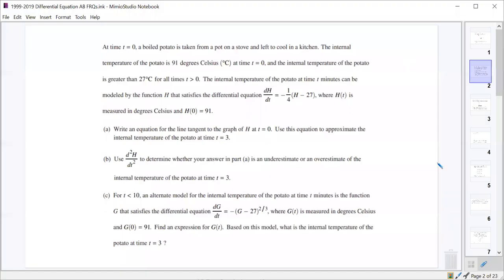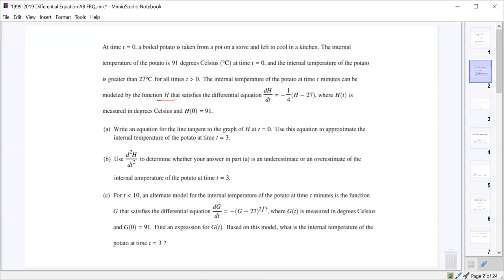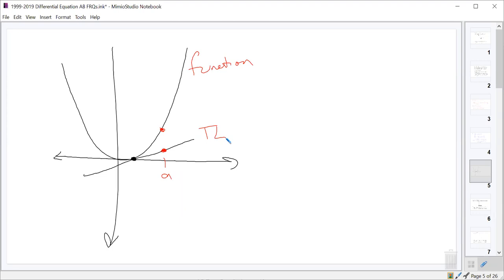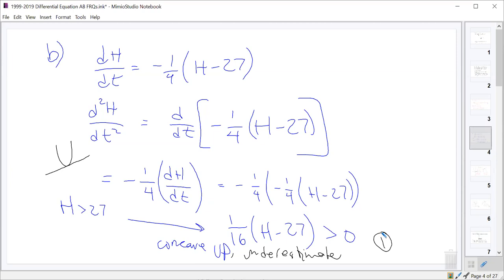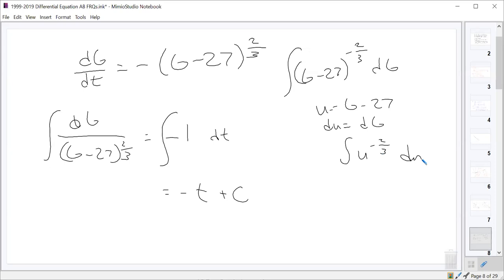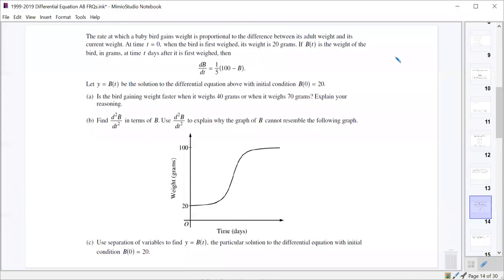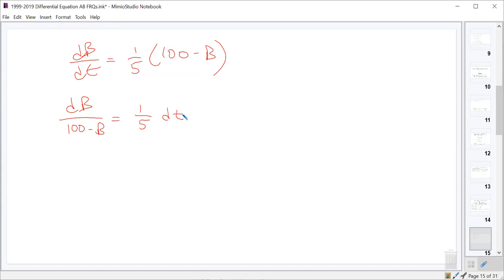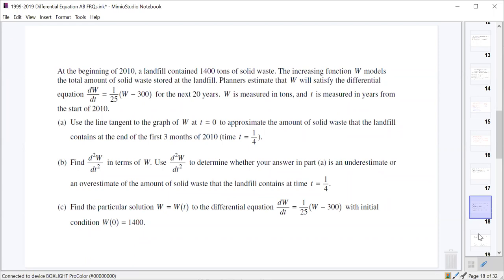4-27-21 Period 6